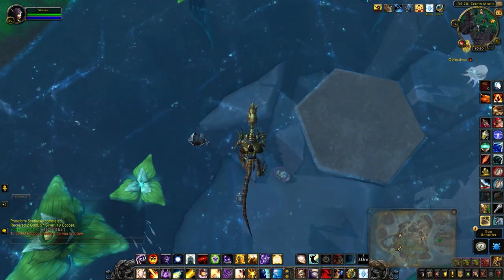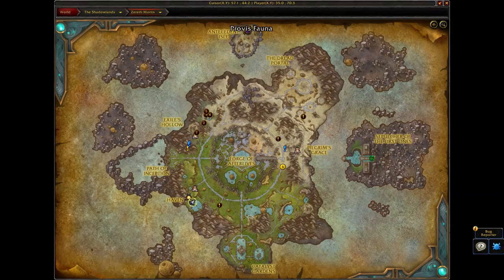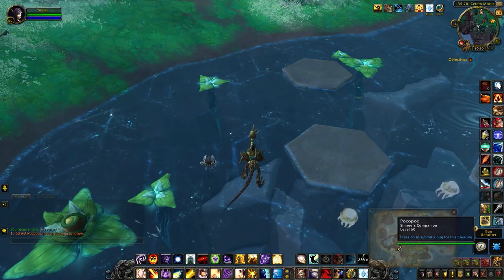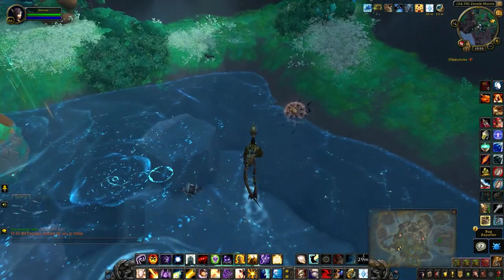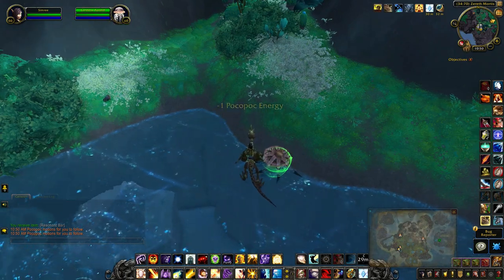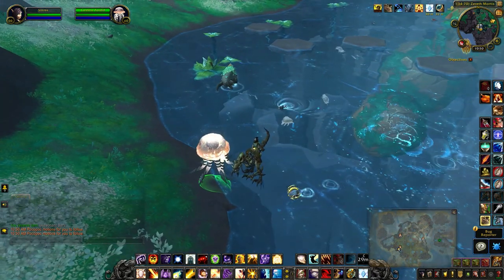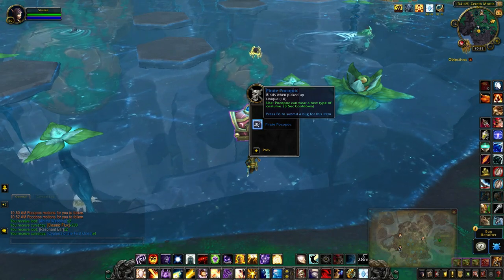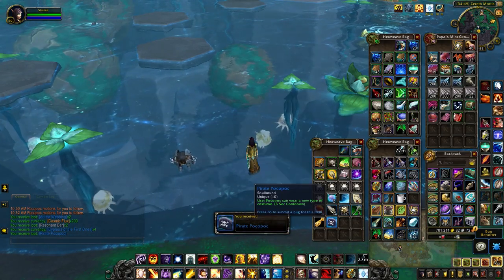Drowned Broker Supplies - Treasures of Zereth Mortis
To access the Drowned Broker Supplies, you need to unlock Pocopoc by playing through the third chapter of the campaign. This treasure is one of the objectives needed for the Treasures of Zereth Mortis achievement. Contains the Pirate Pocopoc customisation.

--- SOCIAL MEDIA ---